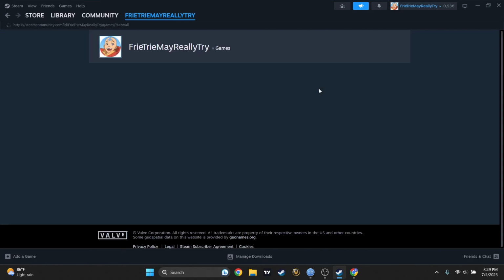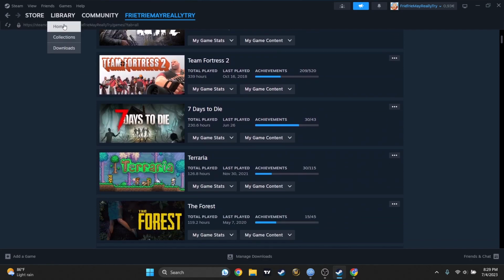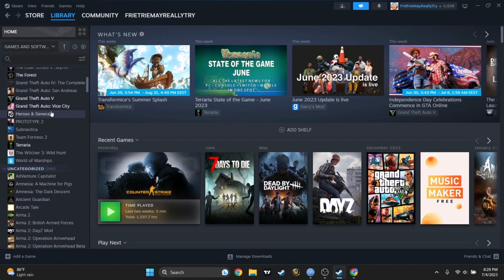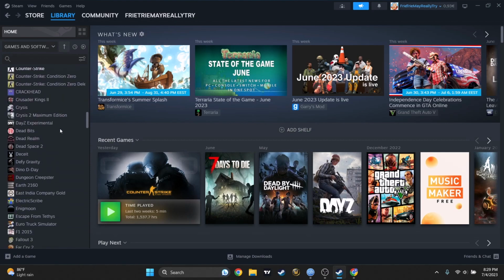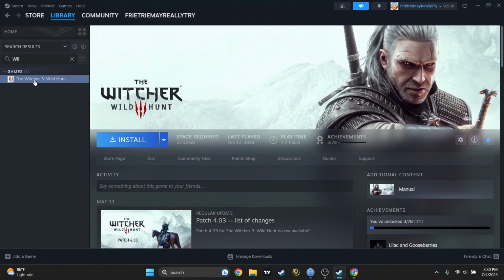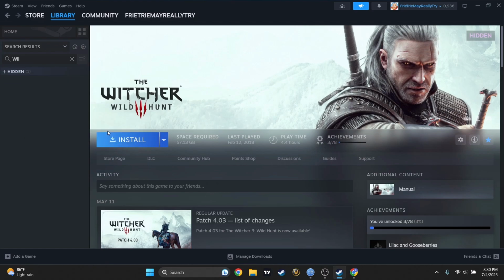Quick Tutorial: How To Hide Games on Steam (From Your Library)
Welcome to my Tutorial on How To Hide Games From Your Steam Library! In this video, I'll show you step-by-step how to keep your game collection organized by hiding specific games on Steam. Whether you want to tidy up your library or keep certain games private, this tutorial has got you covered.
By hiding games from your Steam library, you can prioritize the titles you want to see and create a cleaner gaming experience.